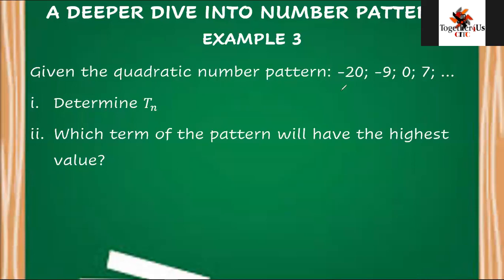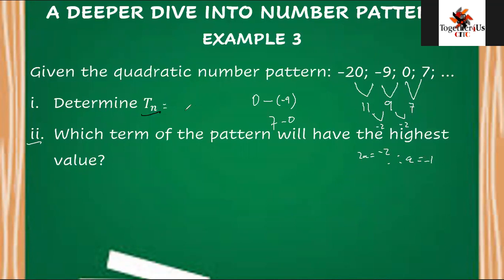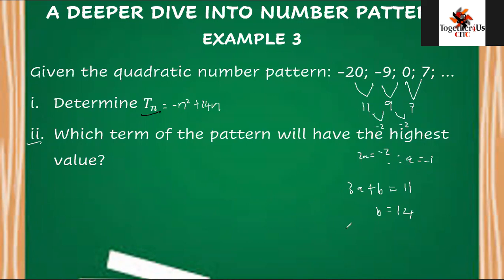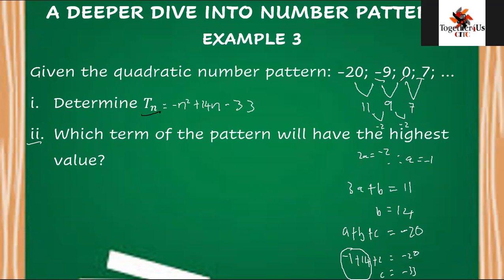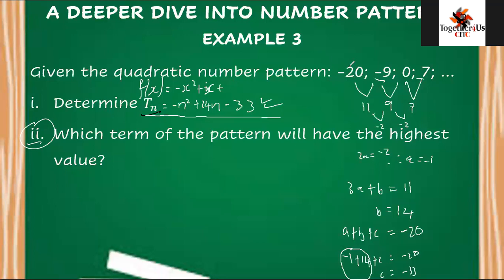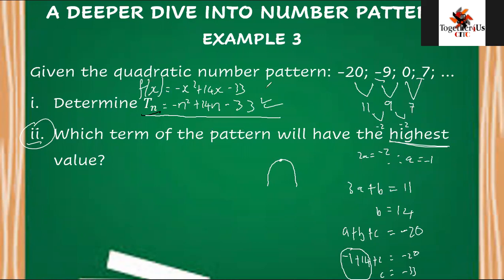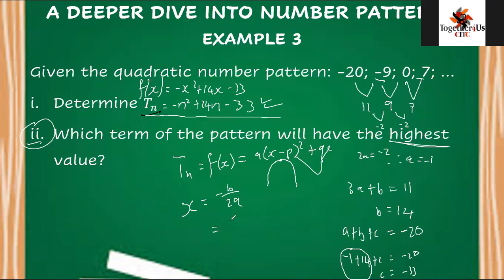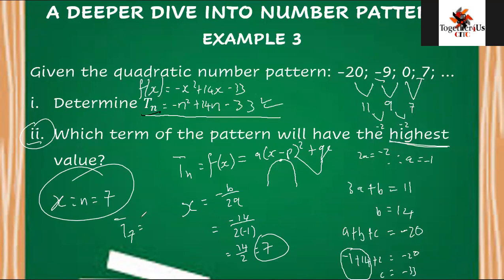NP 1 of 2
More examples on number patterns are discussed in this lesson